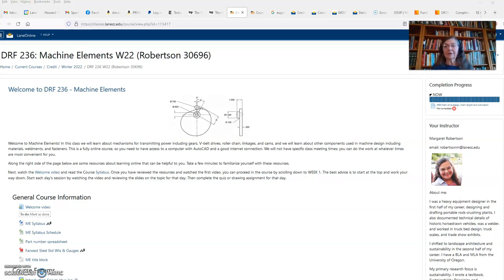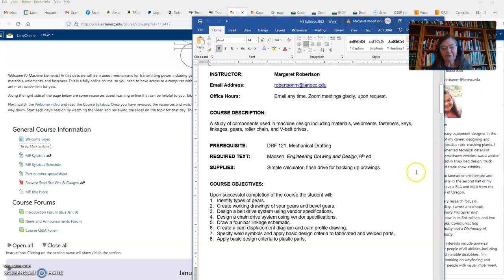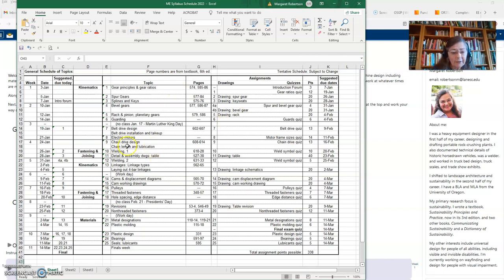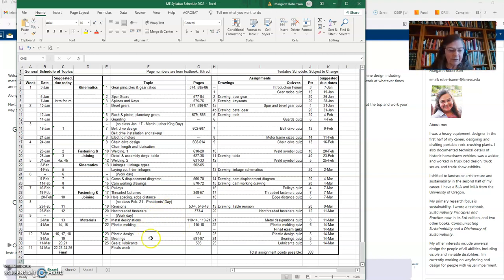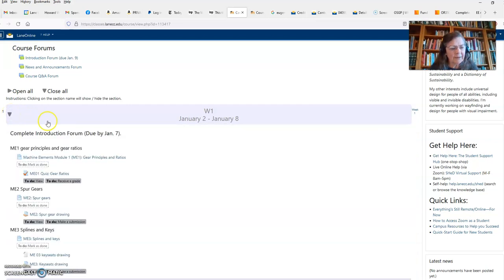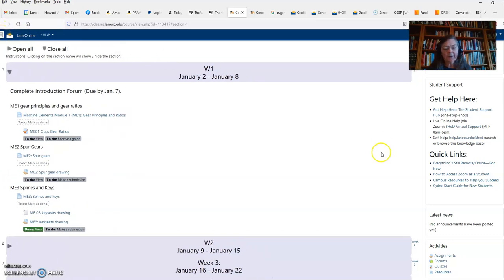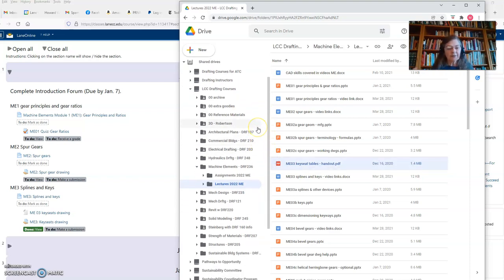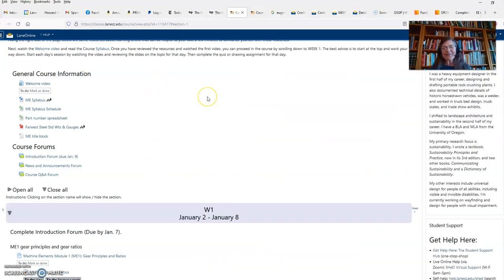Welcome video ME 2022